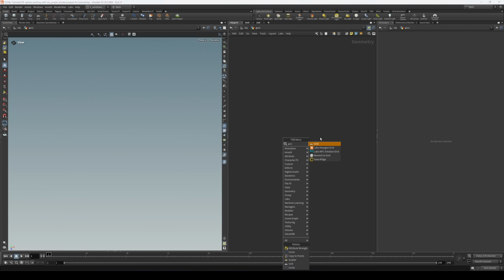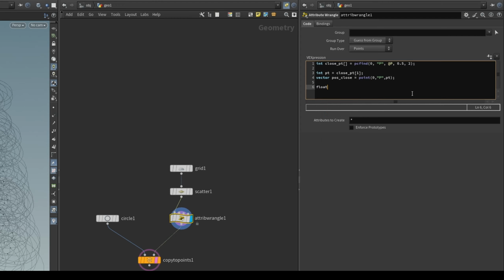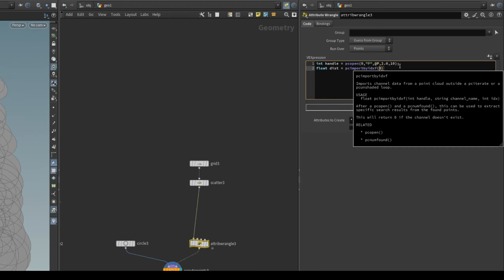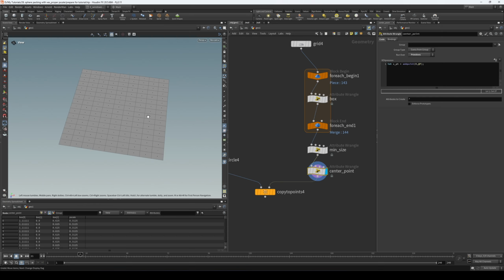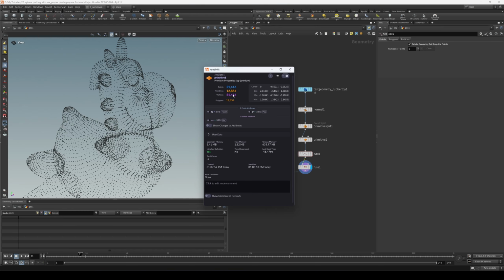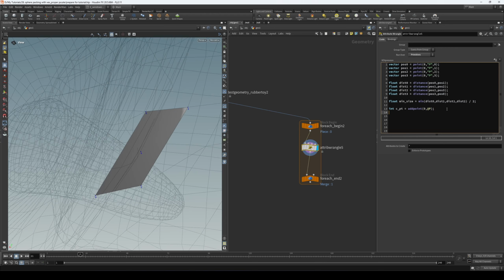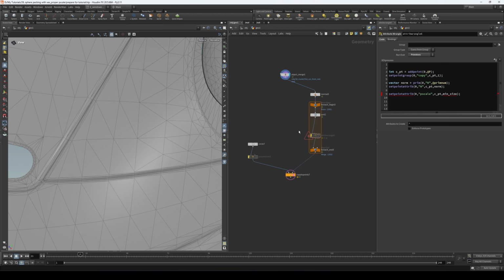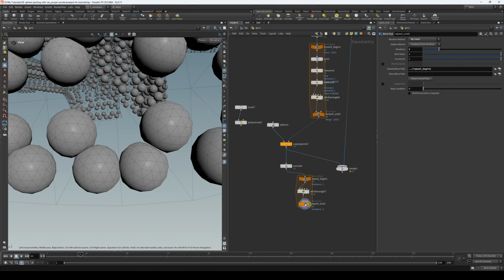Houdini tutorial - Examples finding a proper point radius/ vex/ Let's pack it!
This video is more like an exercise on the topic of finding a proper pscale value and pack the surface with points. Here you have a few different approaches for flat surface and 3d object as well.
Have fun.

PS Free file to download from GUMROAD
If you need just a HIP - here could download it with all the options!

00:00 - Intro small talk
10:07- pcfind function
12:07 - nearpoints function
15:09 - pcimportbyindxf function
23:24 -  Copy on polygons with min side size
27:52 - Copy on 3d object
37:15 - On 3d object calculating a min size of polygon
42:08 - On triangles fit radius inside
46:19 - Solve intersections with wind function
47:16 - Outro